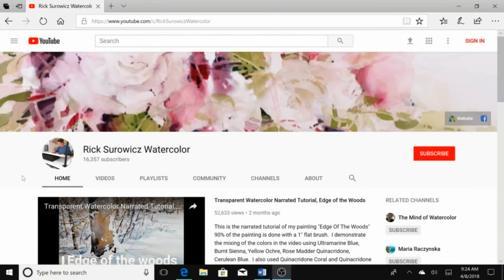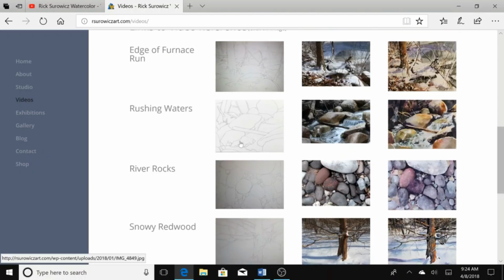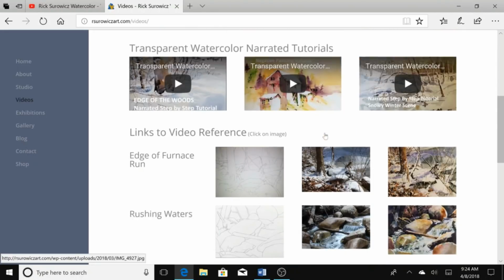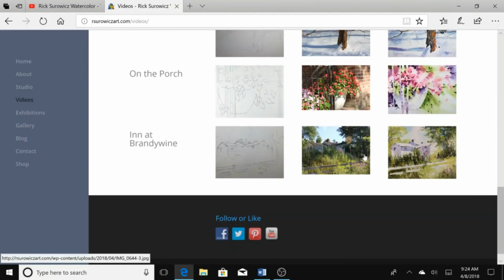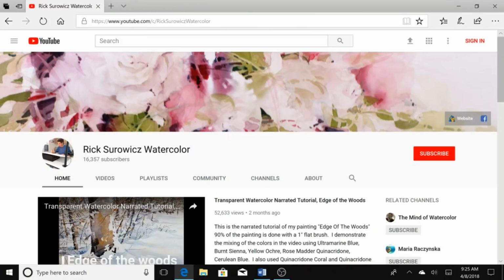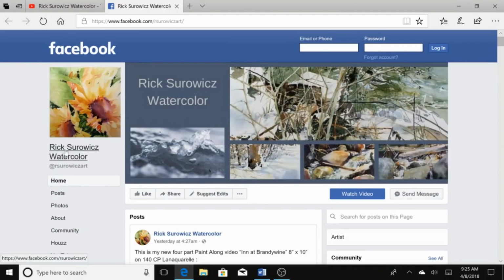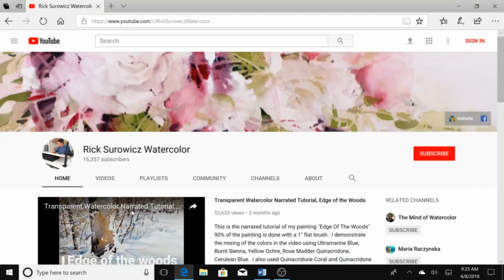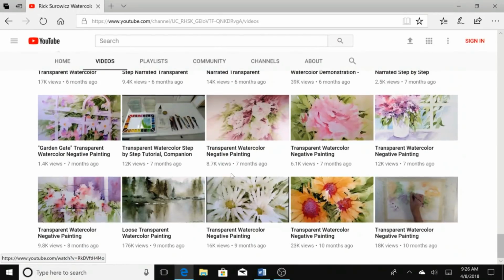Quick Tip: HOW DO I FIND YOUR VIDEOS ??? Navigating The YouTube Home Page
This video explains how to find videos using my YouTube Home Page.  This is the link to my home